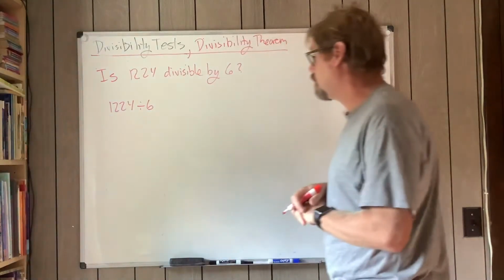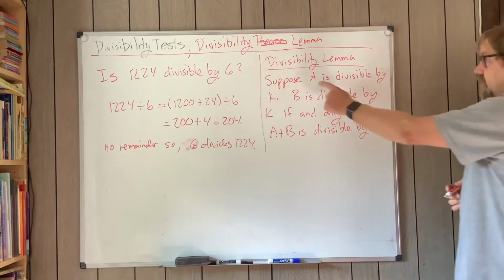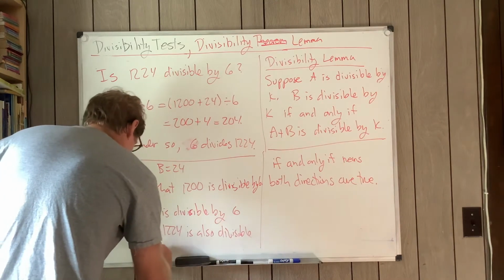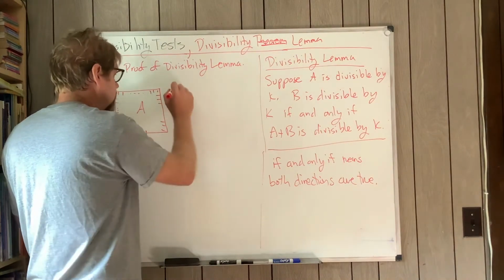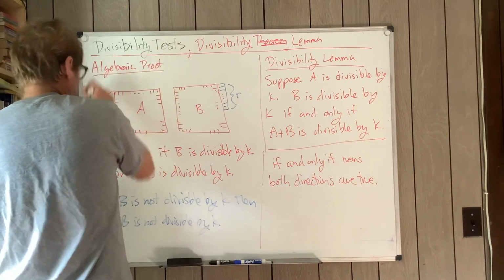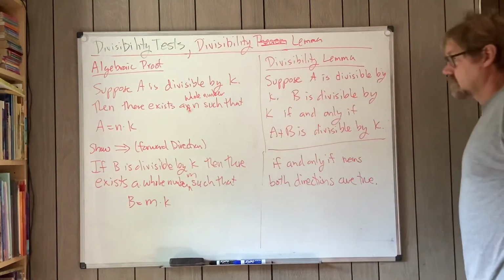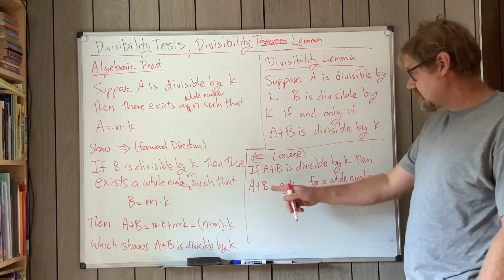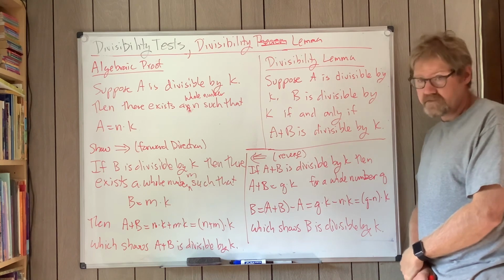The divisibility lemma